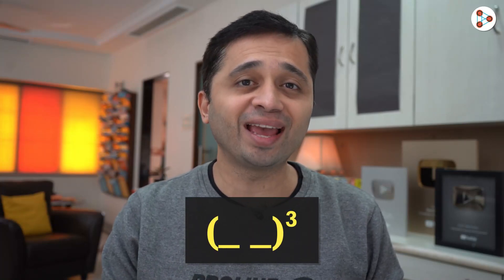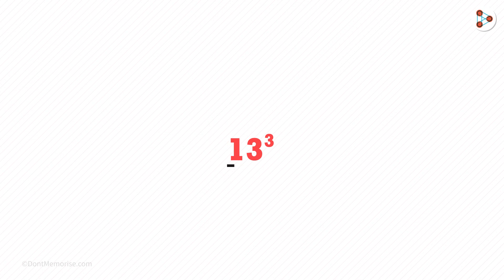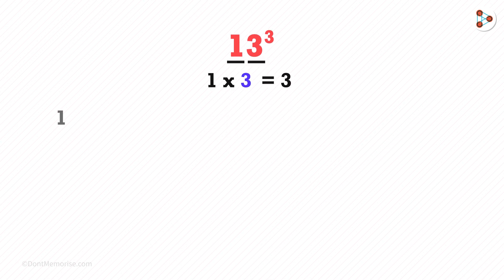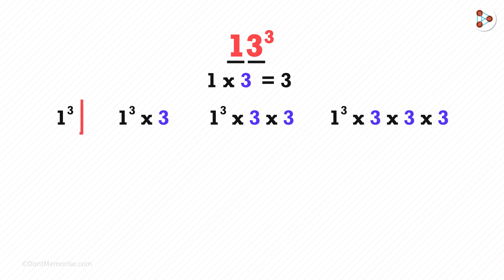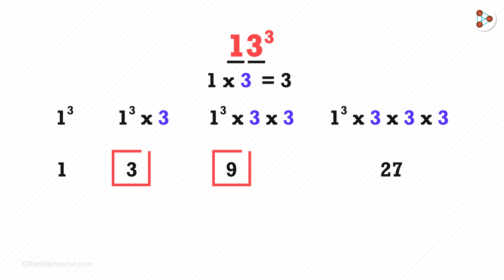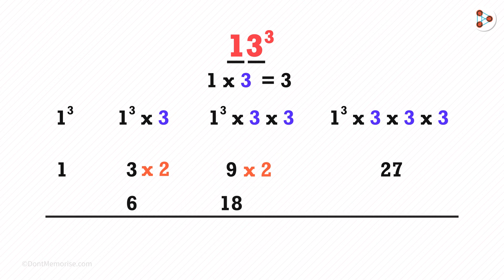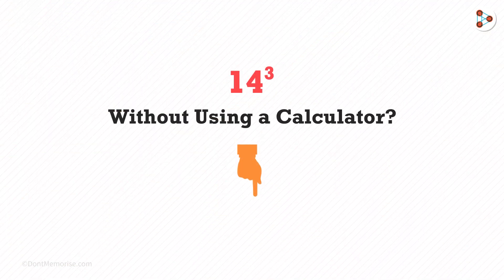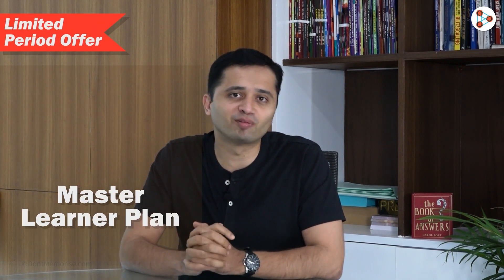(Any 2 Digit Number)³ = ? Part 1| Fun Math | Don't Memorise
📅🆓NEET Rank & College Predictor 2024 How can we find the cube of any 2 digit number quickly? Watch this video to know more...

✅Register here for CBSE | Science | Math| Test Prep | Warp Math Courses ➡️
👉300+ All Concept Based Courses for Efficient Learning
👉4000+ Videos Includes Bite-Sized Video lessons Delivered in Don't Memorise Style
👉250+ Hours of Classes
👉Access to Assessments
👉Excellent Content by Experts in Field